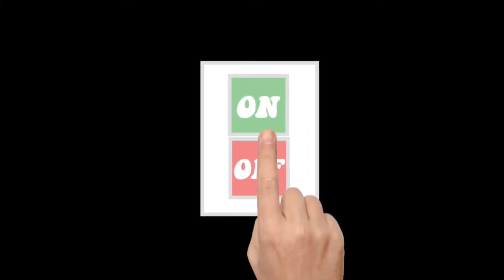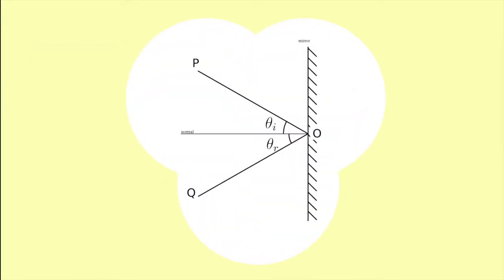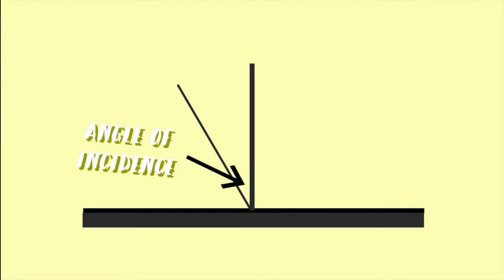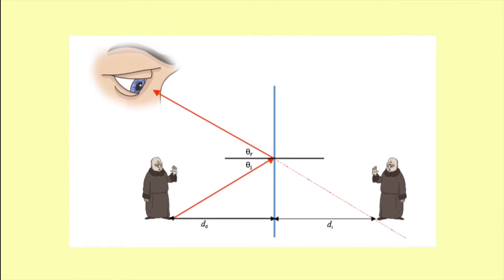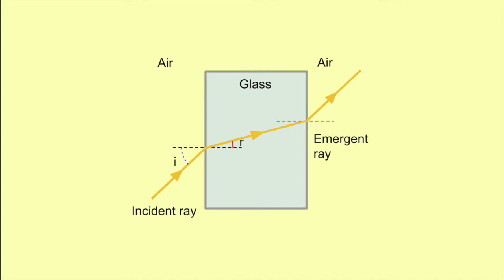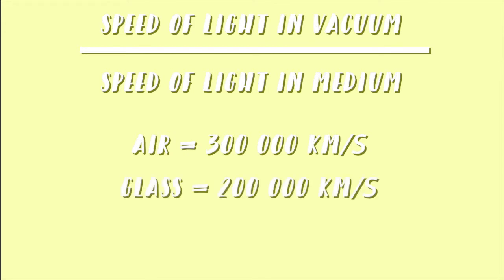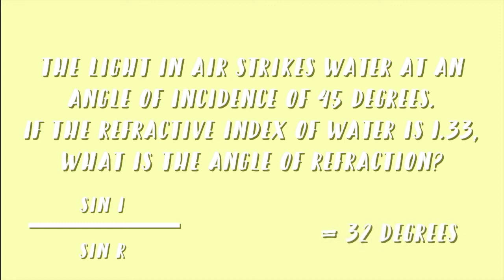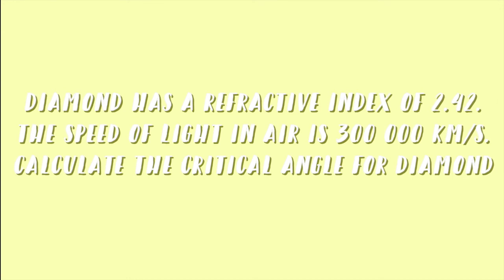Reflection and Refraction | Jessica, Tabitha, and Xavier